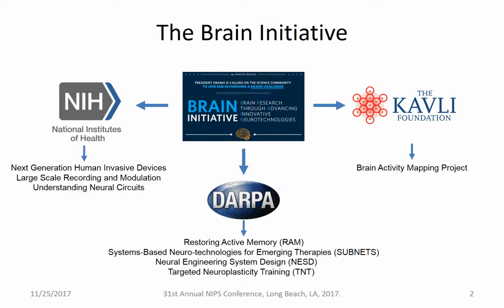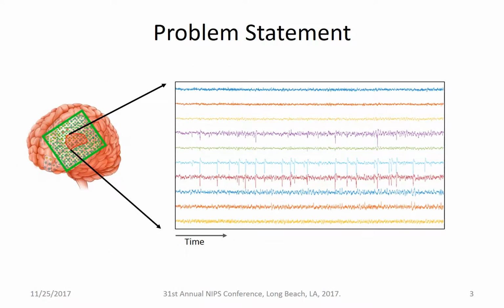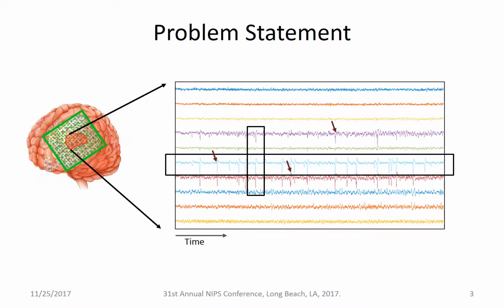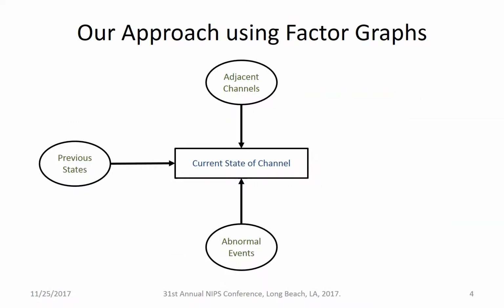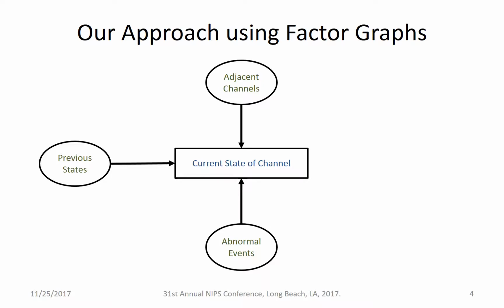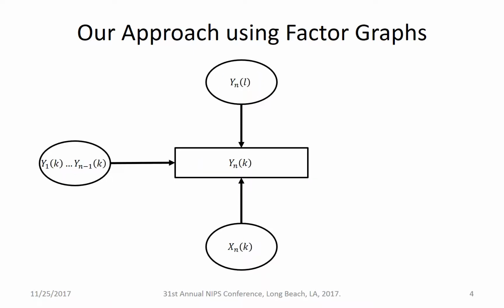EEG-GRAPH NIPS Video Presentation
This video presents a model based on probabilistic graphs to encode observational, spatial, and temporal relationships in brain activity. This work was published at 31st Annual NIPS conference.